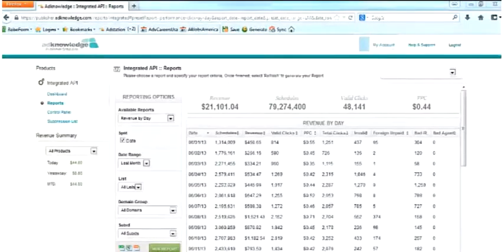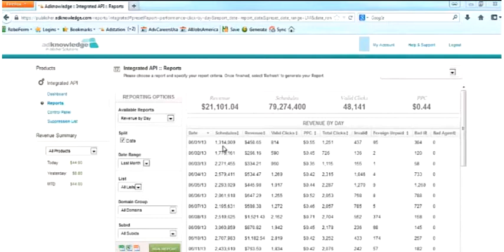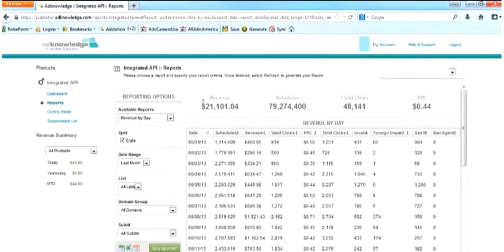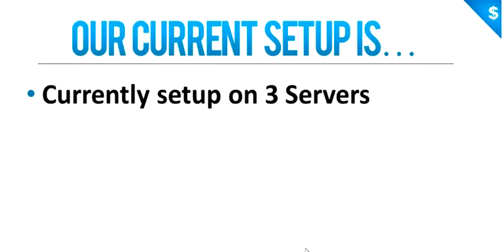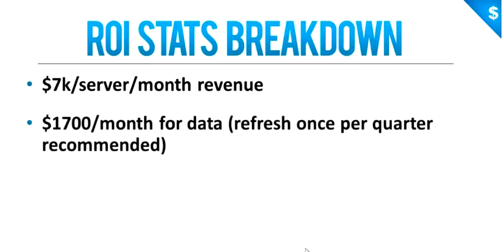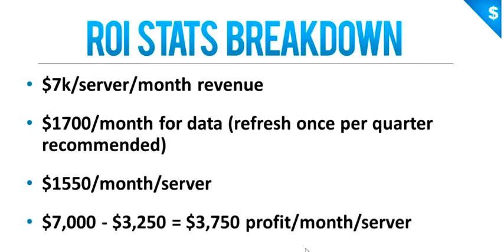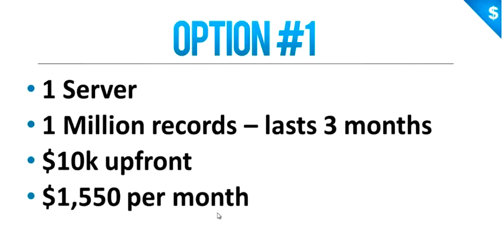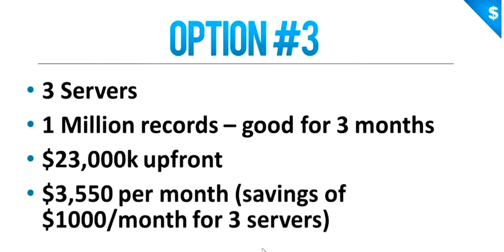Large Scale Automated Email System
A private, members-only emailing system that automatically sends 1 million emails a day with CPA offers to consumers. Up front start-up fee is 10k and includes everything needed to start generating 3.5k profit per month on an ongoing basis. Data needs to be refreshed once every 3 months.